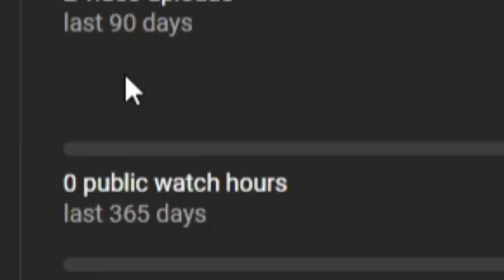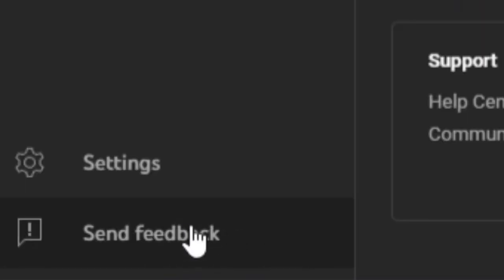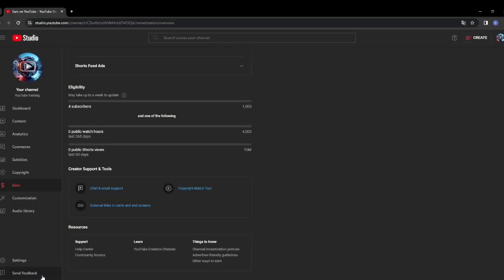Solving the problem of YouTube watch time being zero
In this video, I will tell you the problem of having zero watch time in the income generation section